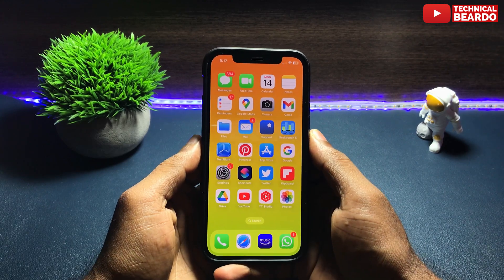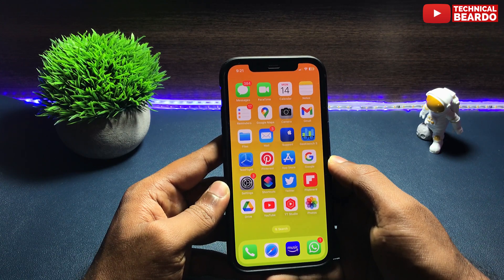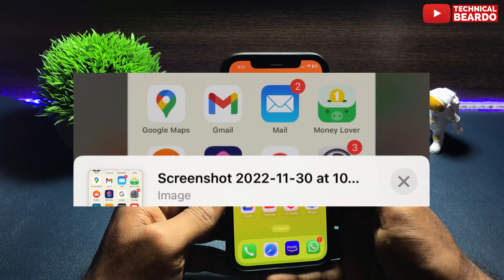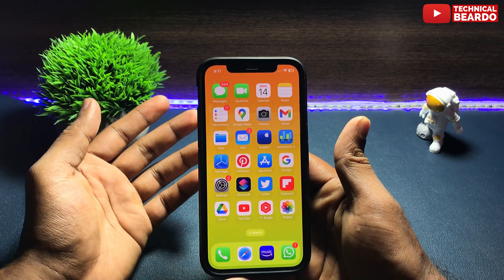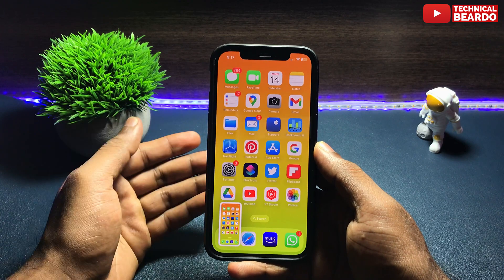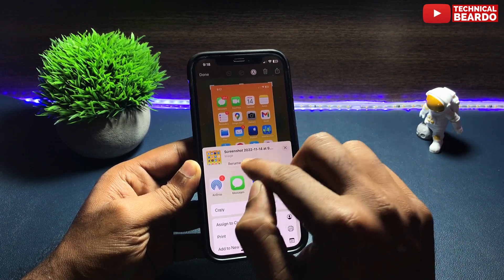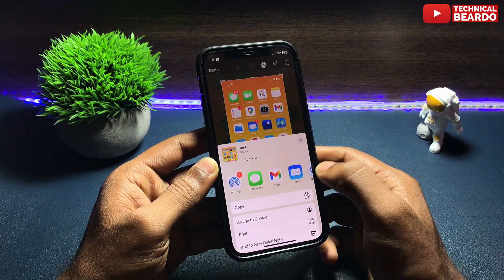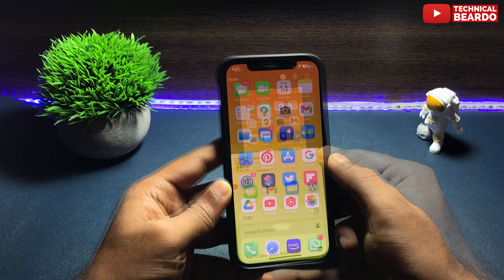How To Rename Screenshot In iPhone I How to Rename iPhone Screenshot and Send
How to rename screenshots on iPhone and send them. How to rename iPhone screenshot before sending. Change screenshot names on iPhone.

About Video,
Screenshots are taken very commonly on smartphones nowadays, In this video, I have shown how to rename those screenshots on iPhone before you send them.